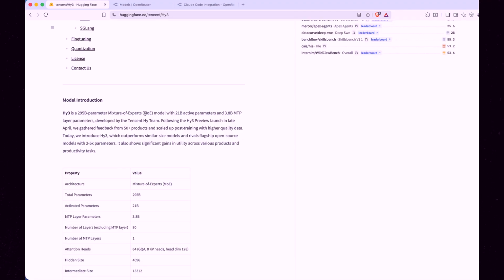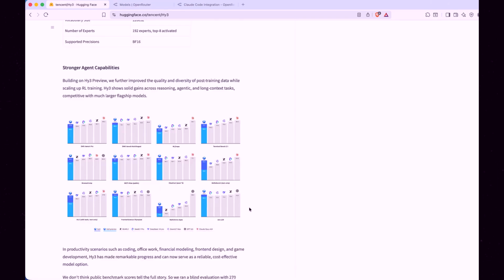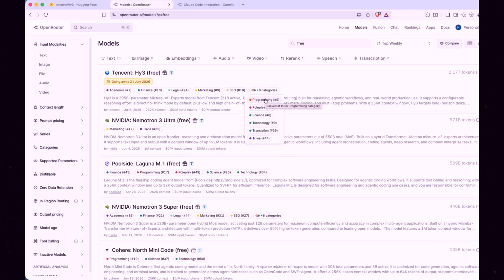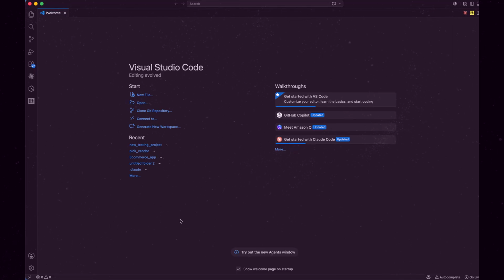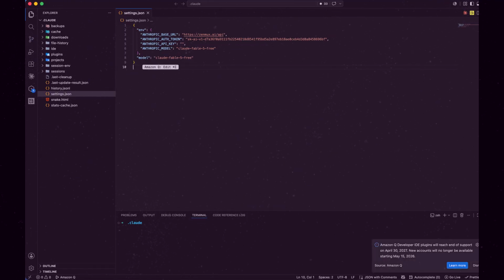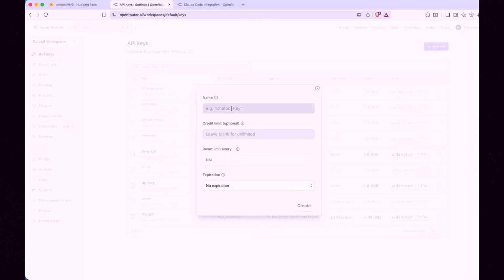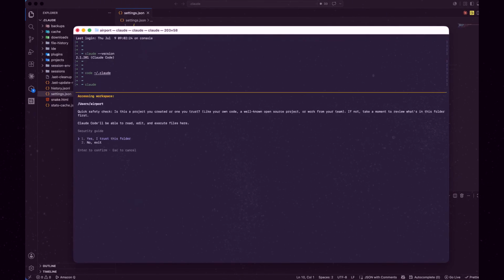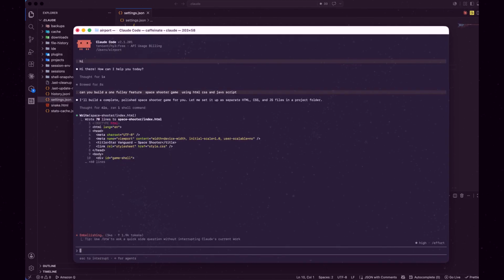Stop Paying Use Tencent Hy3 FREE Inside Claude Code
Stop Paying! 💸 Use Tencent Hunyuan 3 (HY3) FREE Inside Claude Code 🚀

Why pay for expensive AI coding tools when you can use Tencent Hunyuan 3 (HY3) inside Claude Code for free? In this video, I'll show you how to integrate HY3 into Claude Code, set it up step by step, and start using a powerful coding model without additional API costs.

🔥 In this video you'll learn:

What Tencent HY3 is
Why developers are switching to HY3
How to use HY3 inside Claude Code
Complete setup tutorial
Benefits over paid AI coding models
Tips for faster AI-assisted coding
Common setup mistakes and fixes

Whether you're a developer, AI enthusiast, or programmer looking to reduce costs while boosting productivity, this guide will help you get started quickly.

This video is created for educational and informational purposes only. The information provided reflects publicly available documentation and the creator's own experience at the time of recording. Features, pricing, APIs, and availability of Tencent Hunyuan 3 (HY3), Claude Code, or related services may change over time.